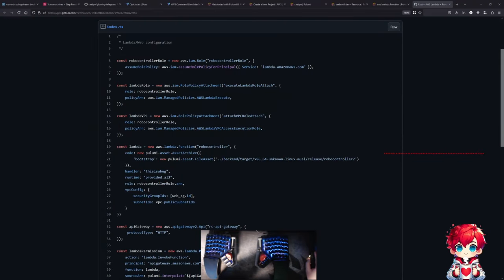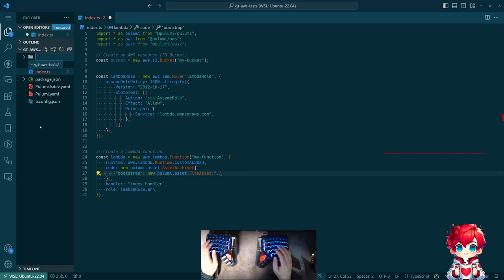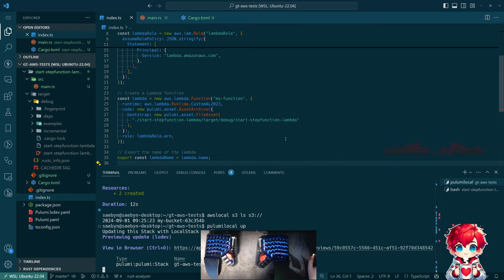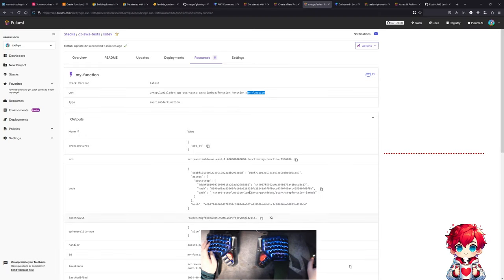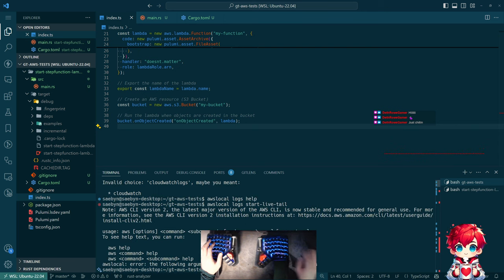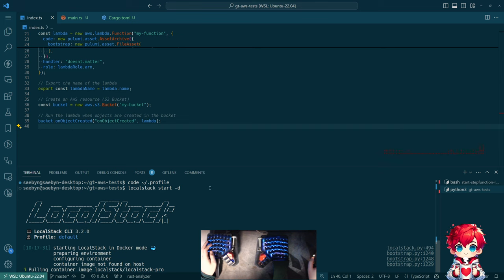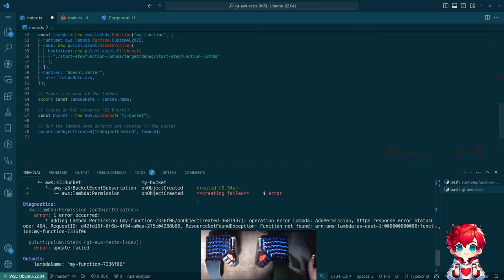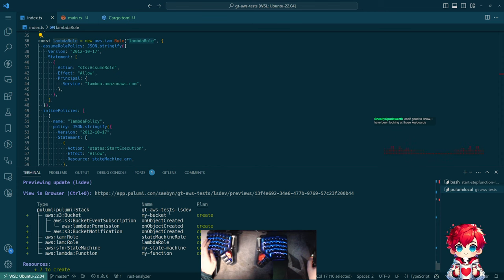Deploying AWS Lambda with Pulumi and LocalStack - glowing telegram project - Episode 123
In this video, I dive deep into using LocalStack and Pulumi to deploy and manage AWS Lambda functions. We start by exploring how to handle assets within AWS using asset archives and troubleshoot various deployment issues. Throughout, I highlight the unique aspects when working with Rust, from setting up a basic Lambda function in Rust to ensuring the binary is properly packaged and deployable.

We touch on several crucial elements like creating IAM roles and policies to grant necessary permissions to Lambda functions and address challenges like handling CloudWatch logs when using LocalStack. I also discuss the advantages and limitations of using LocalStack for local AWS development and testing versus real AWS environments.

Finally, I demonstrate how to connect S3 bucket events to trigger Lambda functions, and lay the groundwork for deploying a Step Function to orchestrate multiple AWS services. Towards the end, I share my thoughts on the ergonomics and utility of my ZSA Moonlander keyboard.

Join me in this hands-on coding session where we bridge Rust, Lambda, LocalStack, and Pulumi in a practical, real-world coding challenge!

📅 This stream was recorded on 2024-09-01. My timezone is US Pacific Time.